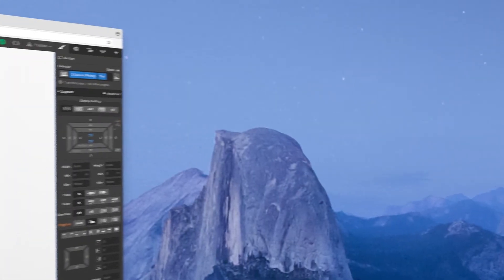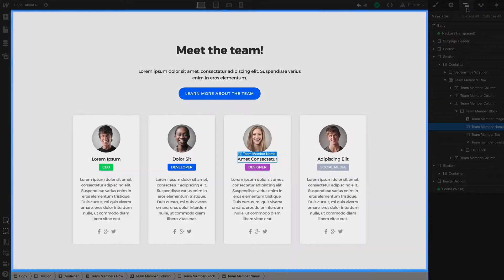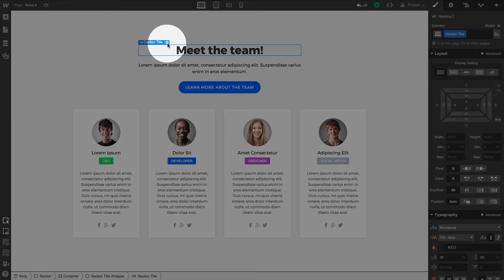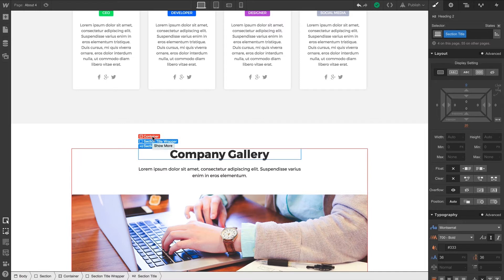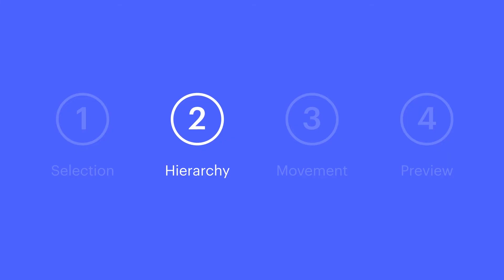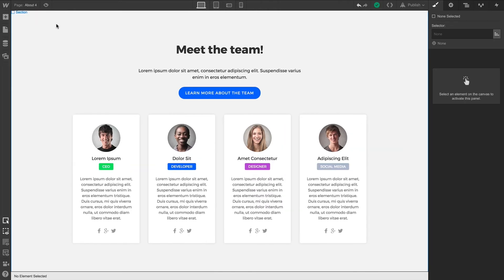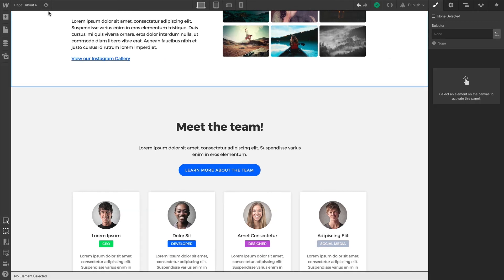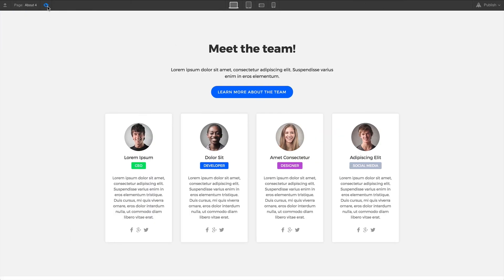The Designer canvas - Webflow UI tutorial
Meet the Webflow canvas, the visual space where you design in Webflow, and learn how to interact with it with your mouse and keyboard. We'll cover:

1. Selection: clicking on elements to select them
2. Hierarchy: viewing and selecting an element’s parent
3. Movement: clicking and dragging to relocate an element
4. Preview: seeing how an element will ear on a live site, without publishing